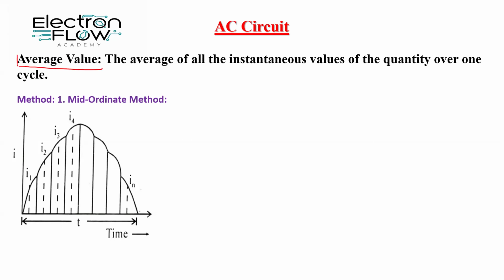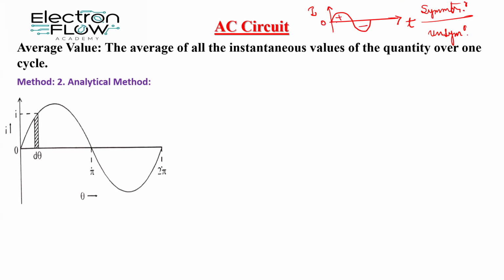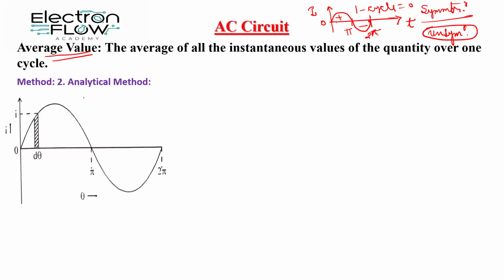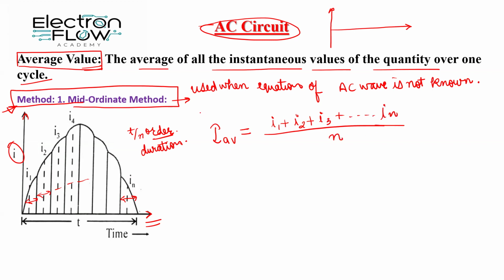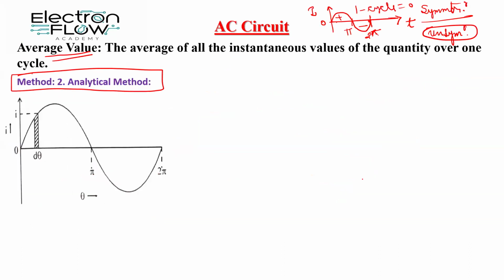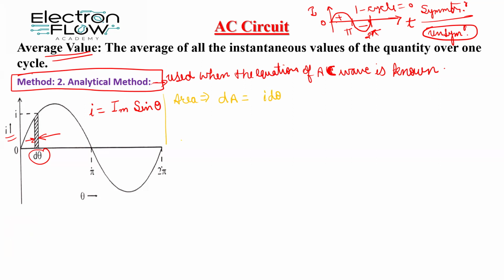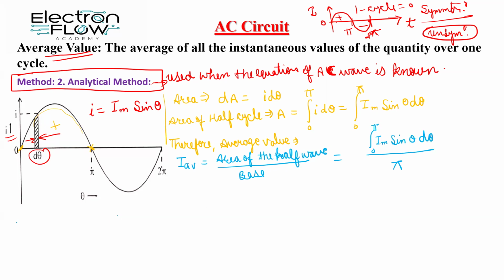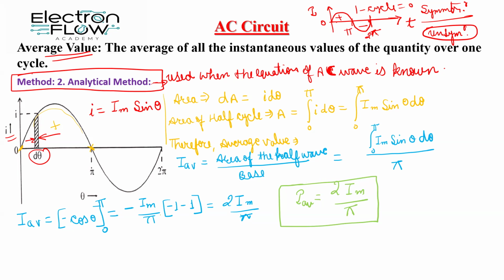AC Circuit: Average Value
AC Circuit: Average Value: The average value of a waveform is a measure of its central tendency over a specified interval of time. In the context of electrical engineering and signal processing, the average value typically refers to the arithmetic mean of a periodic waveform over one or more complete cycles.
Average value is a fundamental concept in electrical engineering, used in various applications such as calculating power in AC circuits, determining the mean voltage or current of a signal, and evaluating the overall behavior of periodic waveforms.